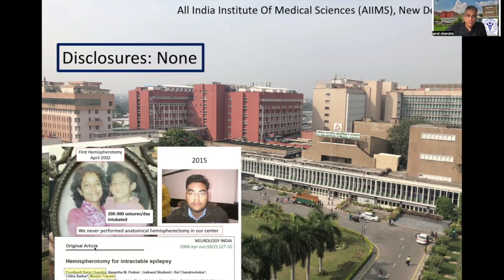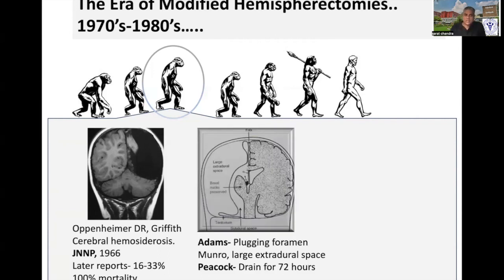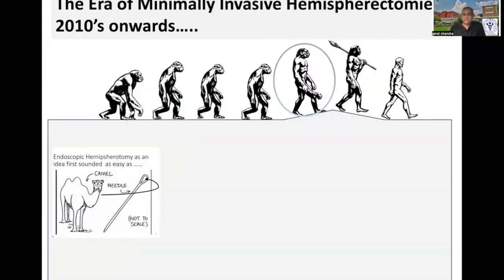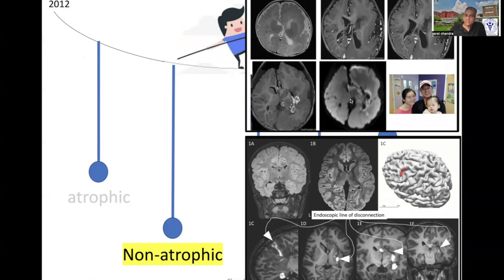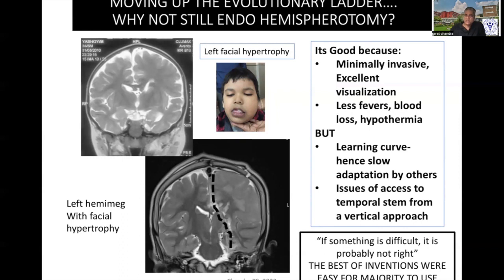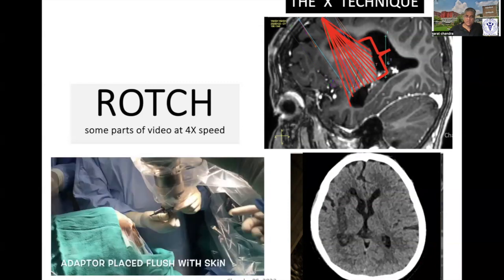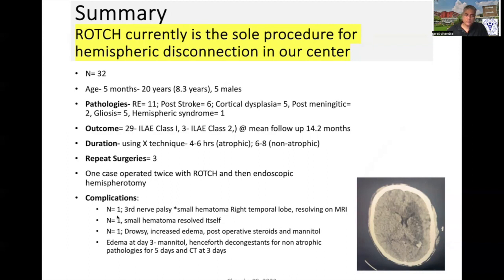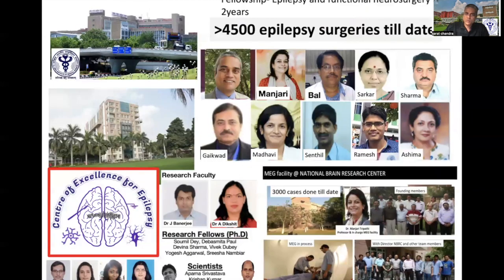EVOLUTION OF HEMISPHEROTOMY FROM OPEN, TO ENDOSCOPIC TO A BLOODLESS TECHNIQUE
The following talk is the author's journey of over 20 years and vast experience of over 4500 cases of epilepsy surgery. He describes the development of minimally invasive techniques for hemispherotomy. This talk was presented at the ISMINS, held at Barrow's Neurological Institute